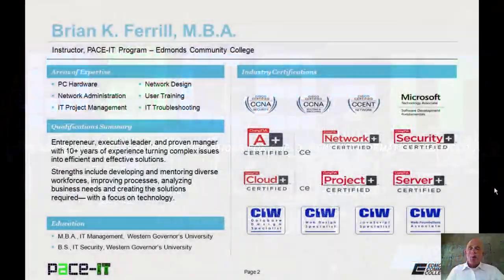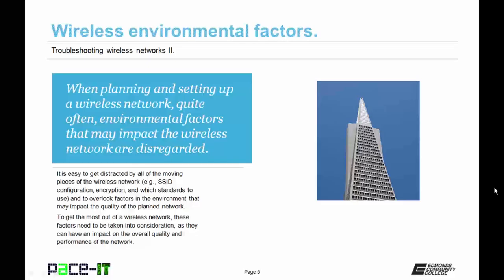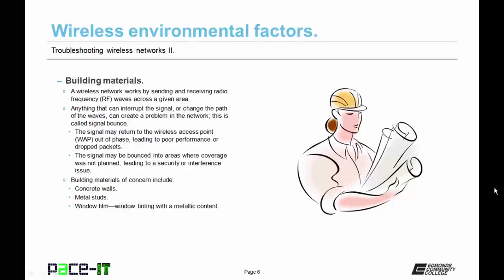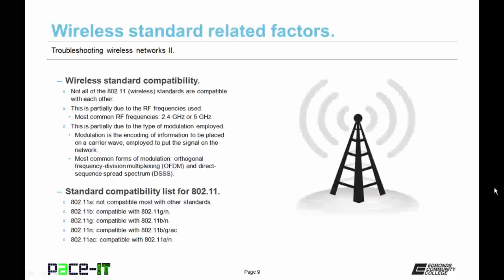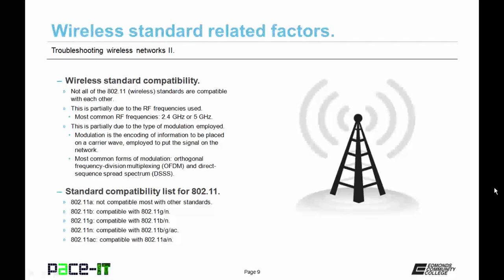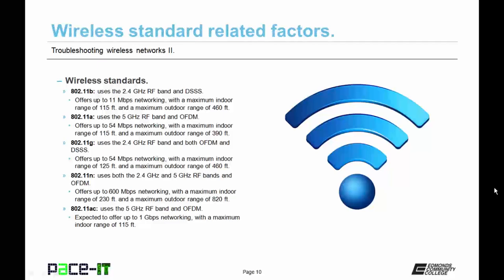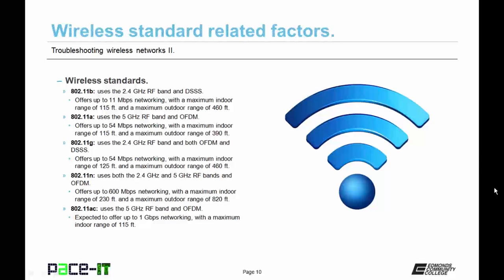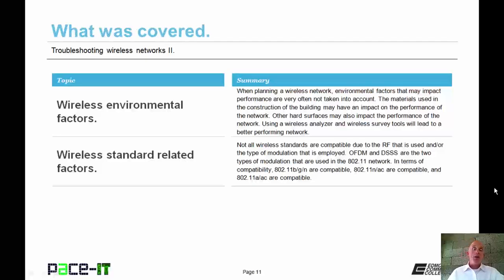PACE-IT: Troubleshooting Wireless Networks (part 2)